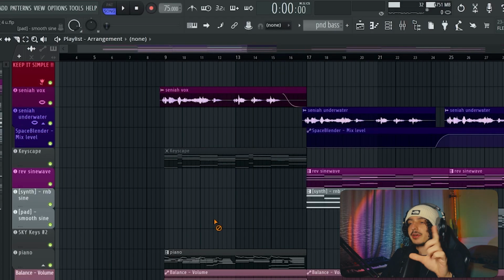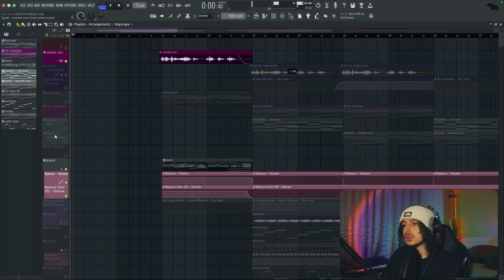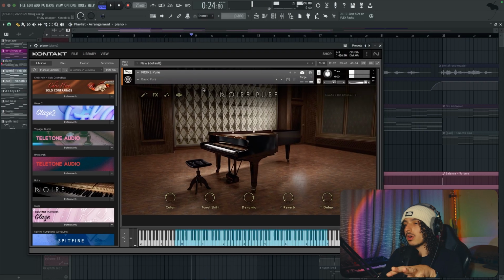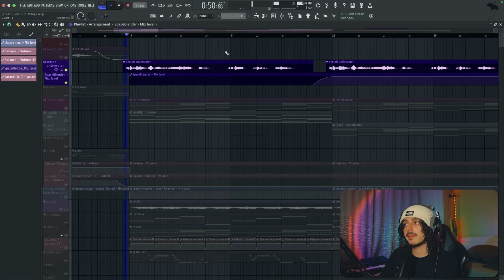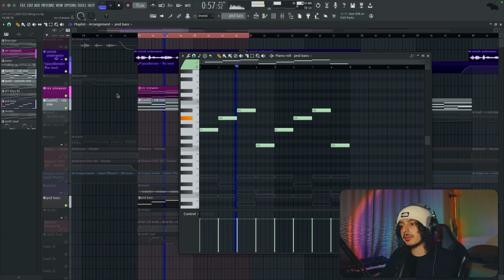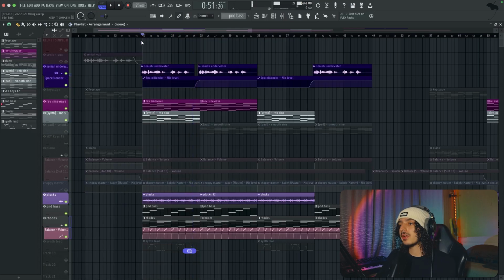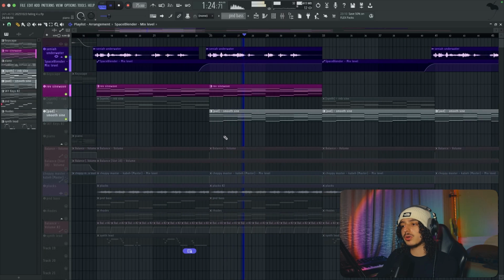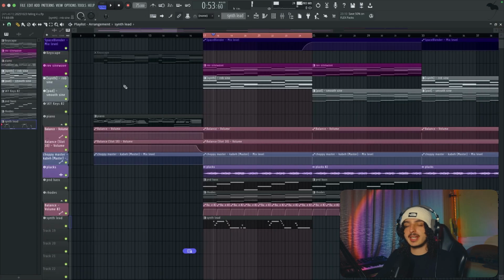The ULTIMATE guide for R&B Drake type melodies